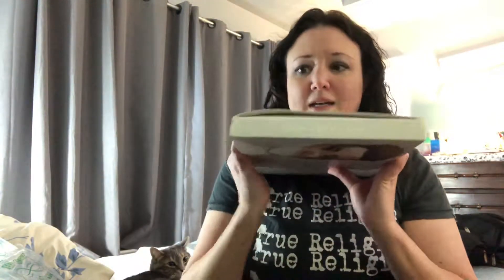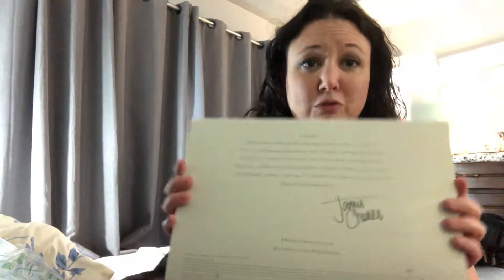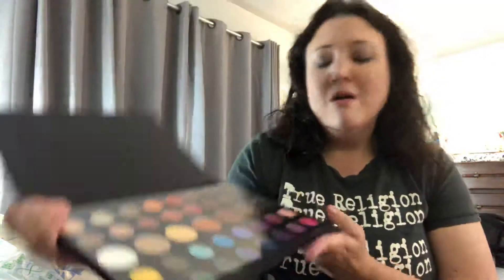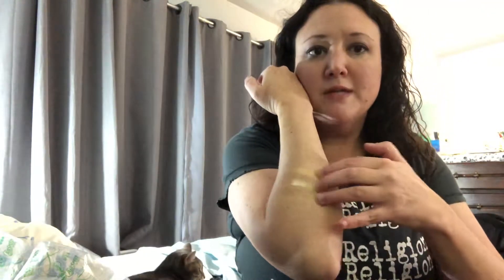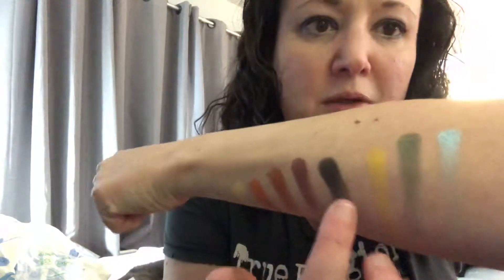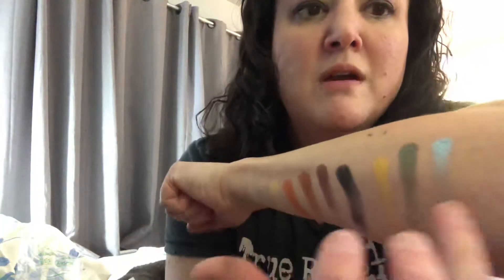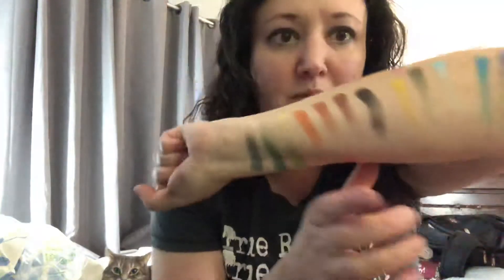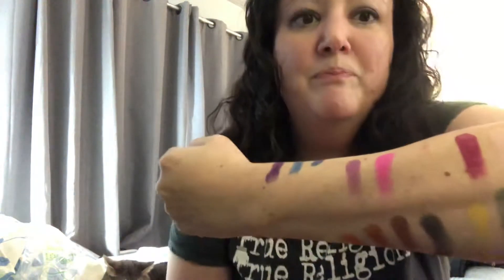James Charles Morphe Palette came! Honest review from a non beauty guru! Sister fabulous